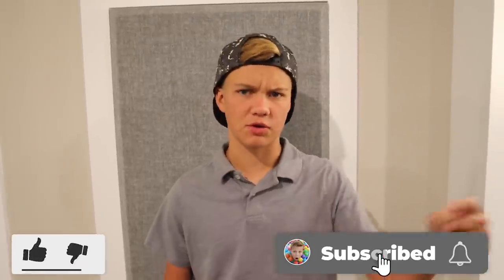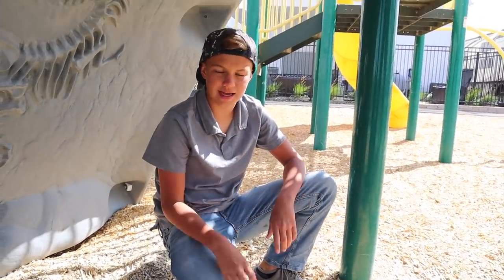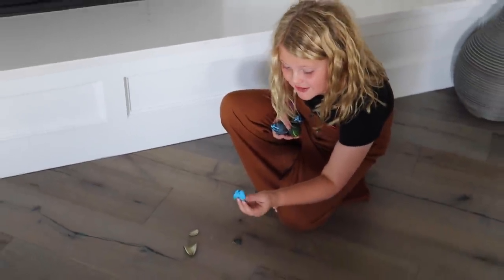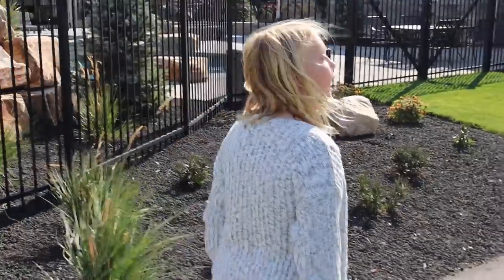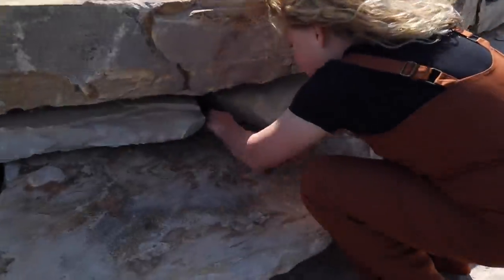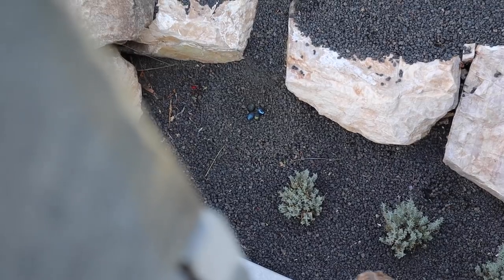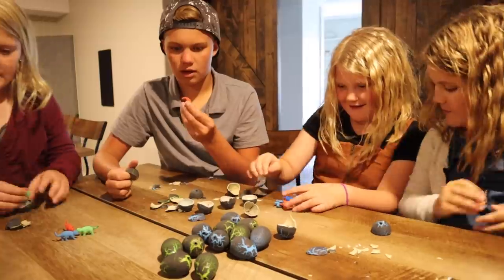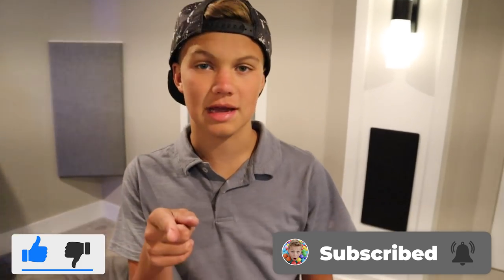EXTREME Hide and Seek with Dinosaur PRANKS!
In today's video I surprise my siblings with a fun watch party and create a crazy hide and seek game where I hide dinosaur eggs and when they are seeking I do some fun dinosaur pranks!

Hi, Stephen from Shot of The Yeagers here! Get ready for some fun games, crazy challenges, and lots of hilarious videos! I am always looking to make fun and entertaining videos that I love to make and you'll love to watch!